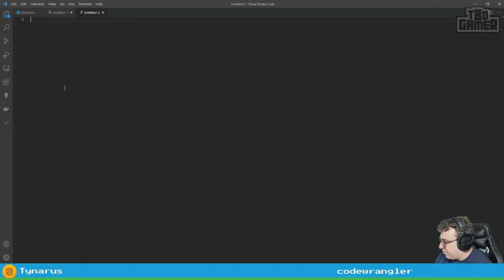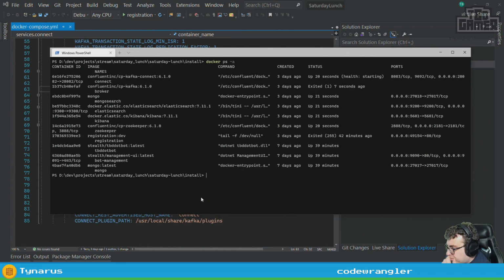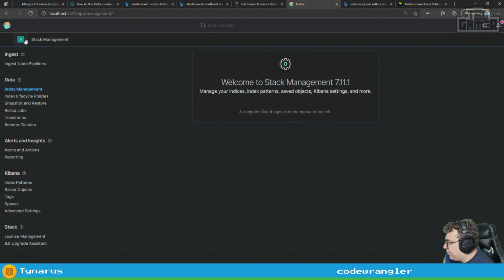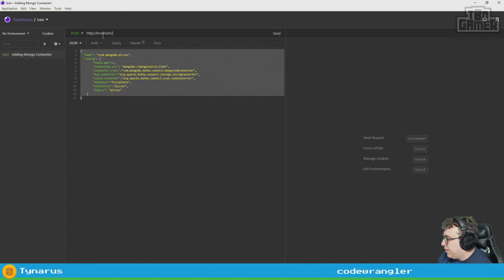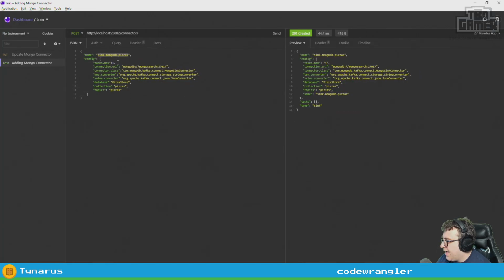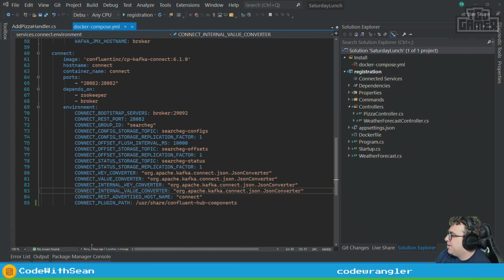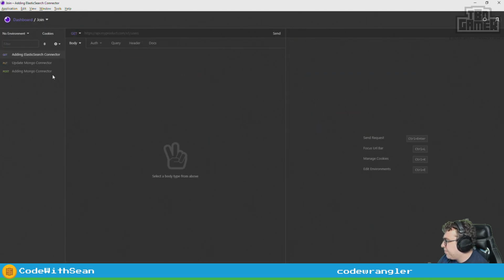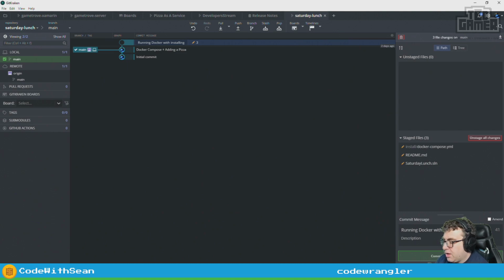ElasticSearch, MongoDB and Kafka what a group! [C#]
We got derailed twice in this stream, at the beginning where we went over the concept of aggregates using some basic "eventing" and later on in the stream where urgent discussion about Pizza was required.

But, we do get the connectors working, and we published the project with the ability to pick up where we left off!

Checkout for more!